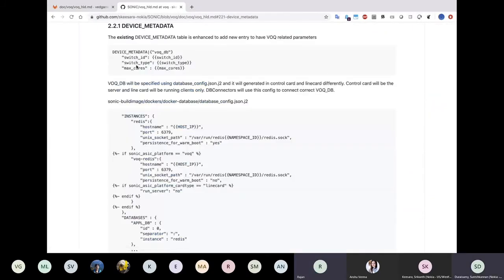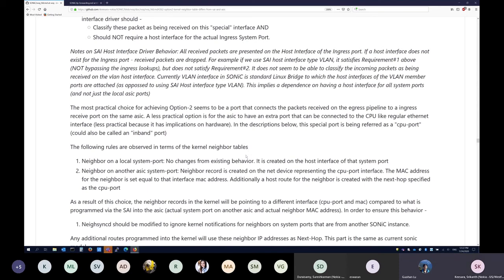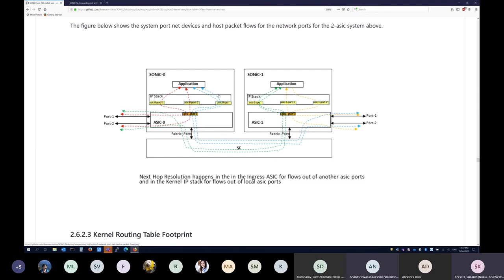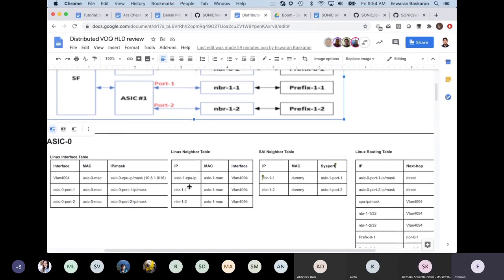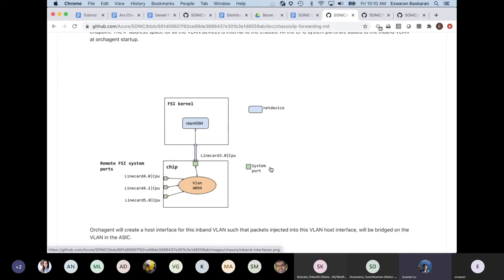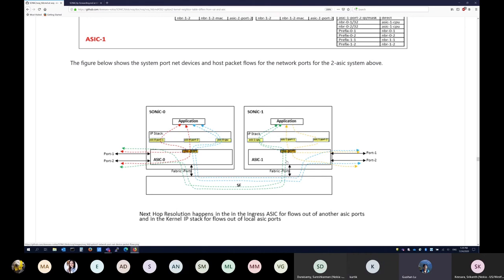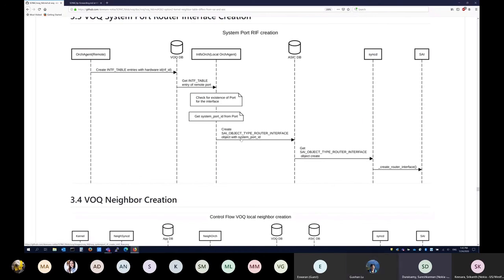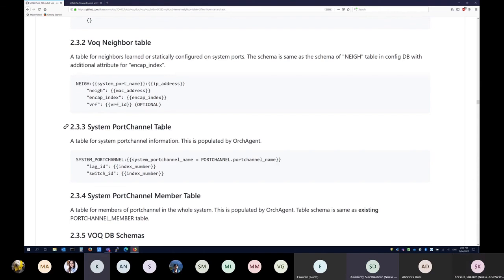SONiC Chassis subgroup meeting: July 24th, 2020